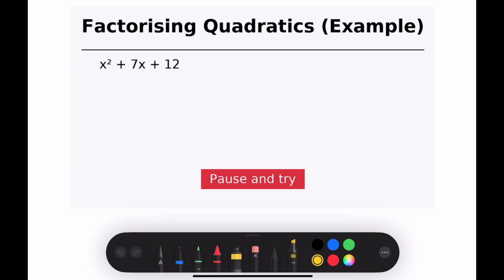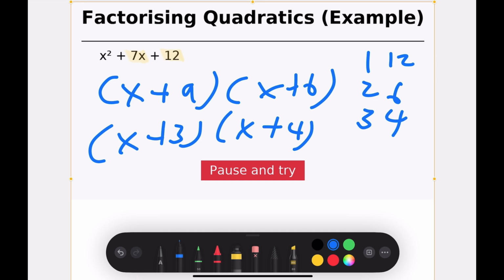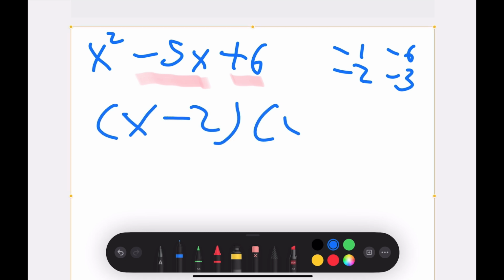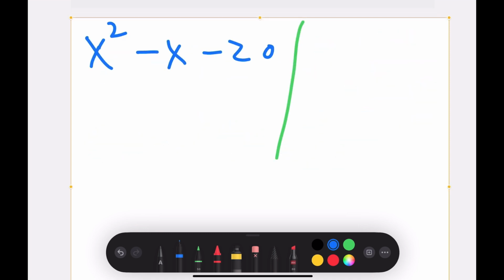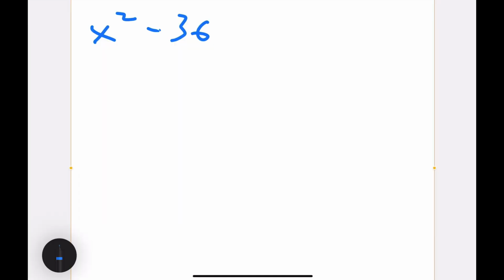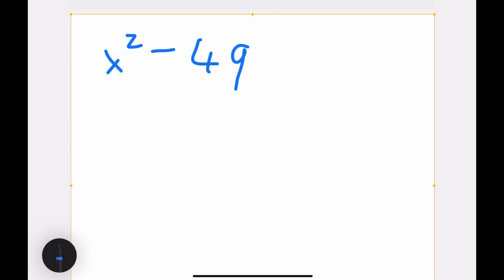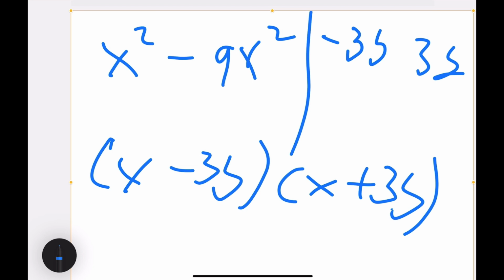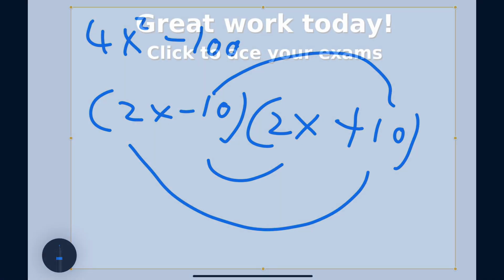Factorising Quadratics | GCSE Maths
Learn how to factorise quadratics (where the x^2 coefficient is 1) step by step in this GCSE Maths tutorial!
Whether you’re just starting out or brushing up for your exams, this video will show you the easiest methods to factorise quadratics and avoid common mistakes.

✨ What you’ll get from this video:

A clear, step-by-step explanation of factorising quadratics

Worked examples to guide you through the process

Practice questions so you can pause and try for yourself

Tips and tricks to boost your exam confidence

By the end of this lesson, you’ll feel confident tackling quadratic expressions and be ready to take on those GCSE exam questions. Stay with me to the end so you can smash these in your GCSE exams.

📘 Perfect for students aiming for Grades 4–5 and beyond (Foundation/Higher crossover).
🎯 Ideal revision for AQA, Edexcel, OCR, and all UK exam boards.

✅ Pause and try each question, then check the solution!